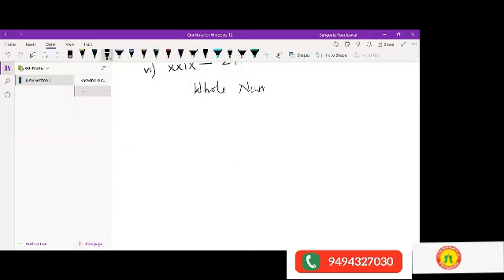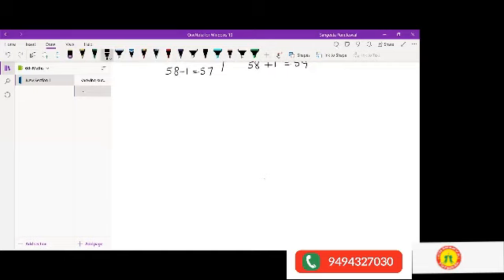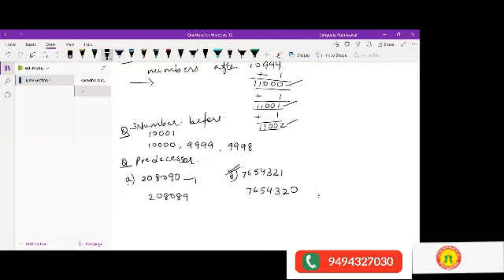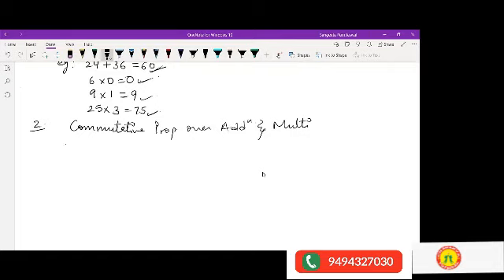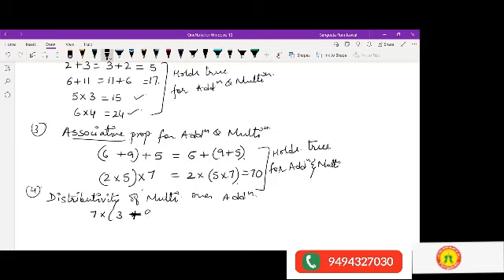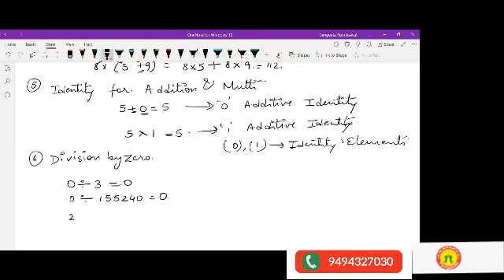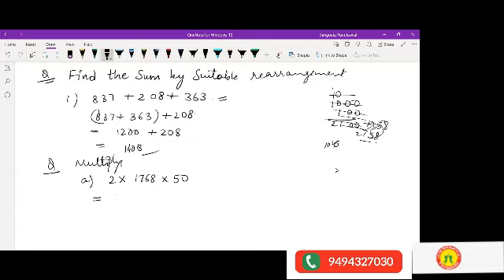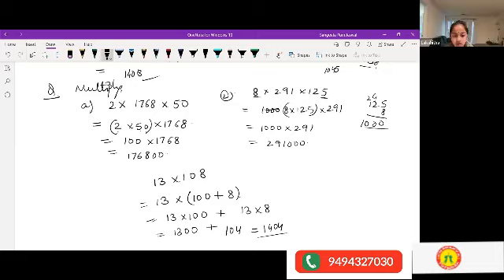WHOLE NUMBERS L1